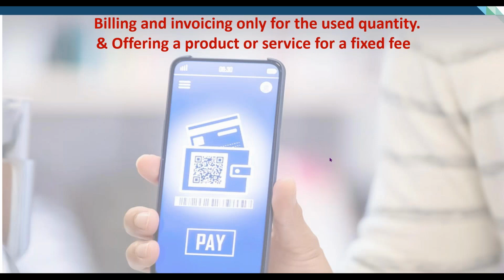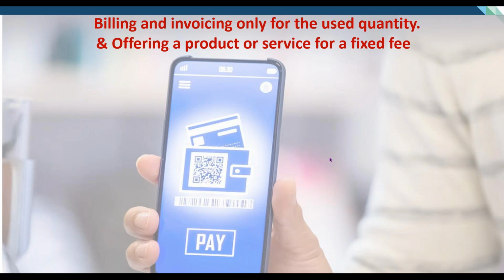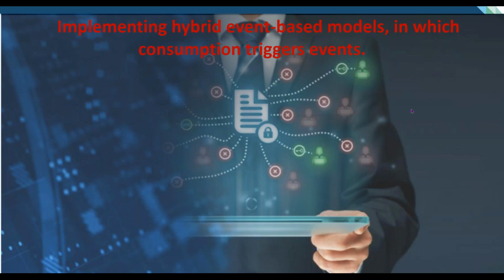Leveraging SAP BRIM to create highly integrated models for consumption usage based scenarios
While leading edge companies are moving to subscription models, leading edge innovators are keep ahead with consumption and usage based models. The need for flexible plans without pre-defined spending levels demands a solution that is purpose built to handle the complexity, uncertainty, and volume of transactions. SAP BRIM provides a portfolio of integrated solutions that can be deployed individually or in a holistic approach. Regardless of which revenue generating model your company wants to apply, BRIM along with related SAP finance and compliance applications help optimize and consolidate business processes for sales, delivery, and billing.

This interactive Ask the Experts session will focus on your questions regarding key areas such as:
• Consumption-based or usage-based models give the opportunity to charge pay-per-use services.
• Billing and invoicing only for the used quantity.
• Offering a product or service for a fixed fee.
• Implementing hybrid event-based models, in which consumption triggers events.
• Activation or deactivation of services or products, or even the suspension of a service or product.

These Ask the Experts sessions are designed to address your specific needs, so watch now!